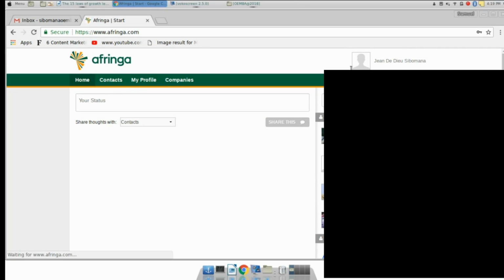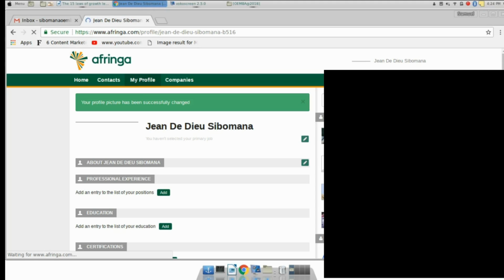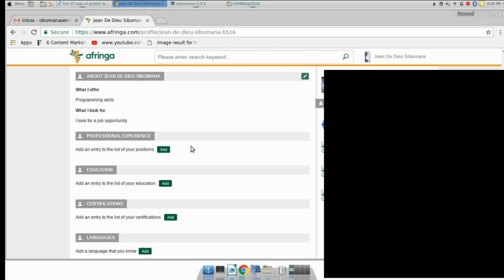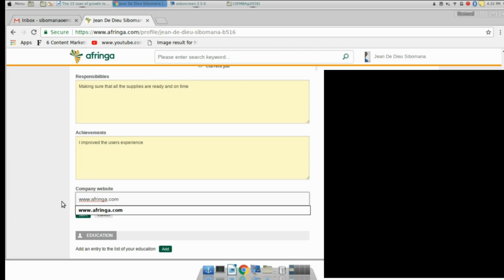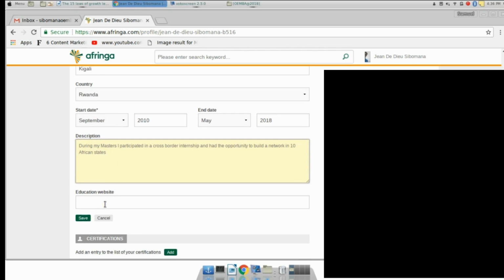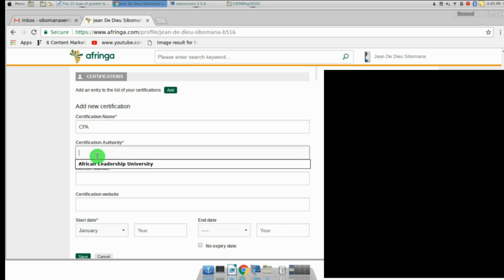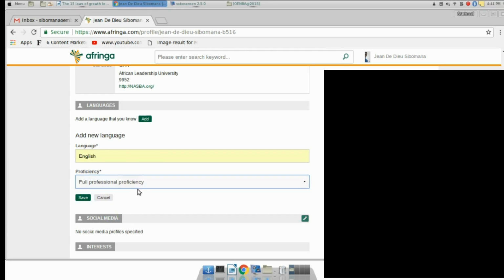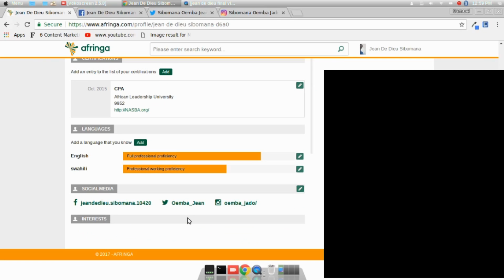afringa - How to complete your afringa career profile (on your computer)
In this video we will explain how to complete your afringa career profile information on your computer, step by step.

If you would prefer to see how to complete your afringa account on a mobile phone, please click on the following

If you have not created your free afringa account yet, you can do so by viewing our guidance videos:

About afringa:
How many talented people across Africa face challenges finding the jobs that they love? And how many companies on the other hand want to employ motivated people but face challenges?

With afringa, we want to become the platform that supports the dreams and aspirations of driven people who want to shape tomorrow´s Africa. afringa wants to become the bridging element between companies and job candidates.

Our long-term mission is to encourage African professionals, students and start-up entrepreneurs to acquire the skills and experiences that empower them to find or create the jobs that they love.

We want to support African students, professionals and start-up entrepreneurs to further develop their careers and help them to have a clear picture of the job market expectations. By encouraging them to build their own African professional network, they share their knowledge with other African professionals and increase the visibility and exposure of their career profiles.